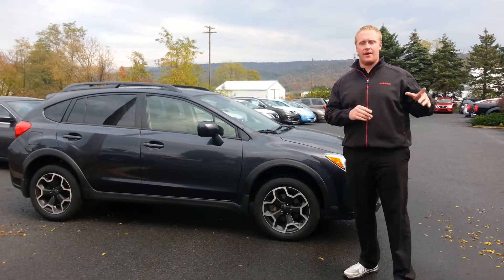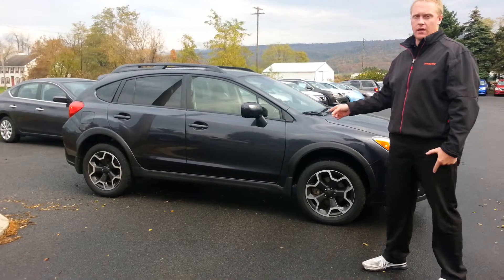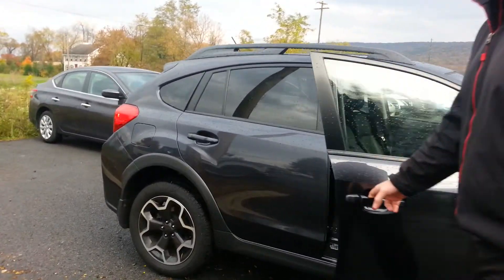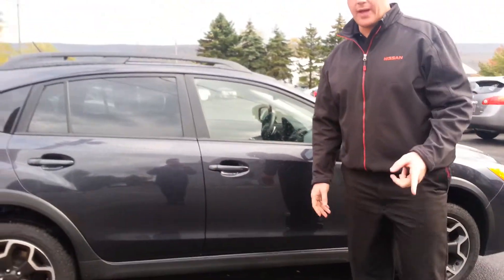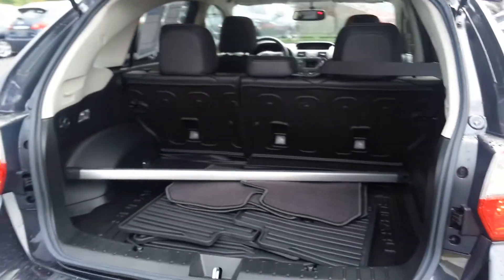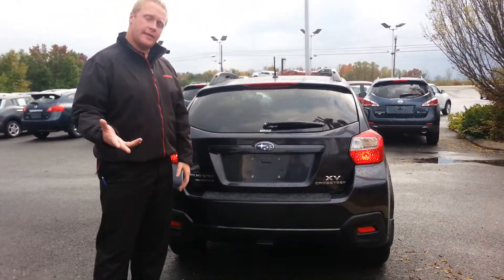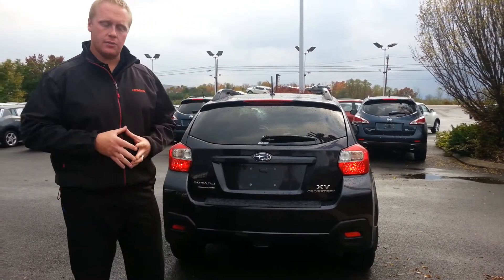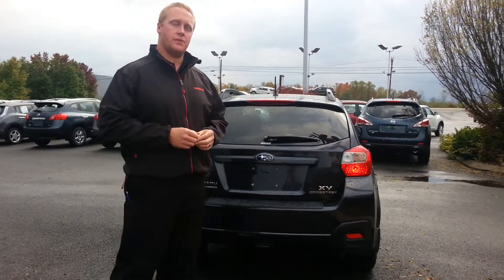2014 Crosstrek Matt/Mike M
2014 Crosstrek